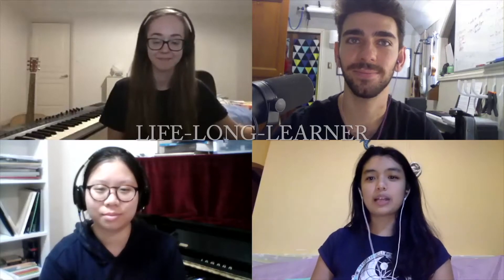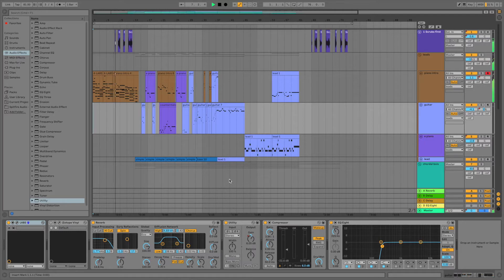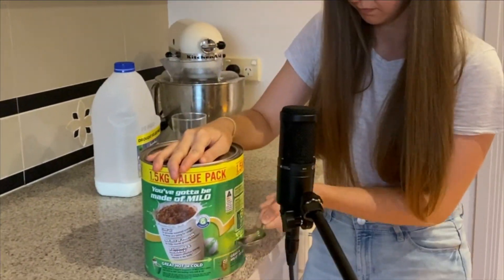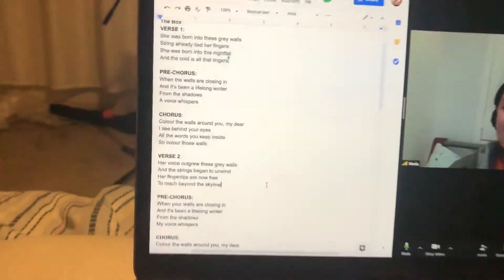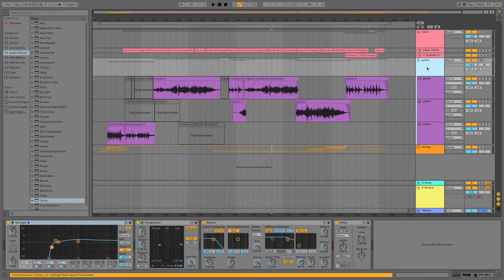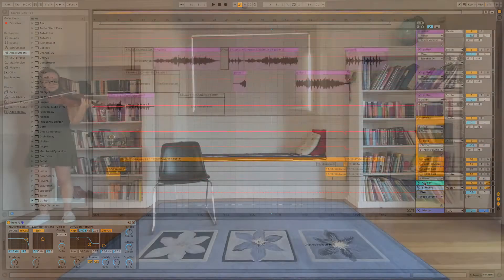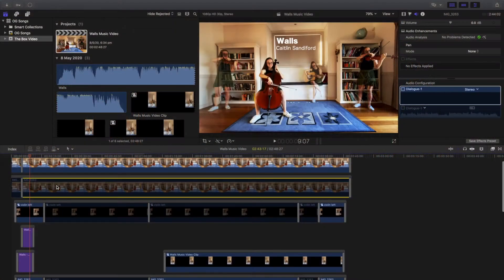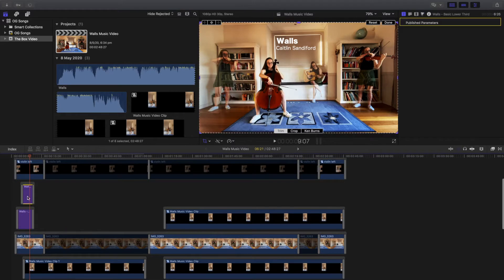Life Long Learners | Caitlin | Song Writing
Educational String Quartet Based in Sydney, Australia